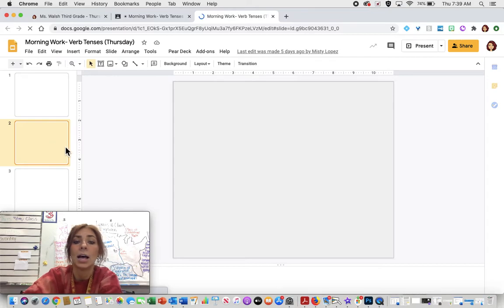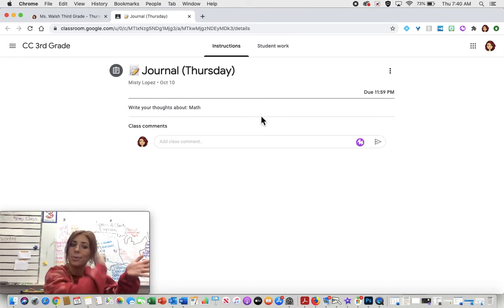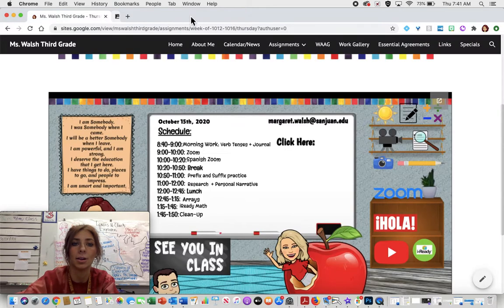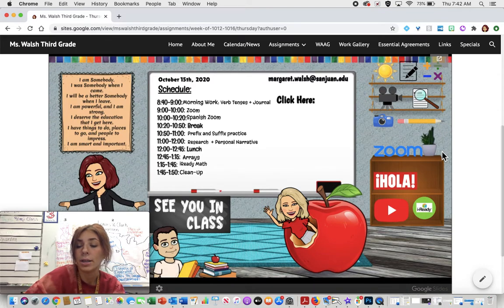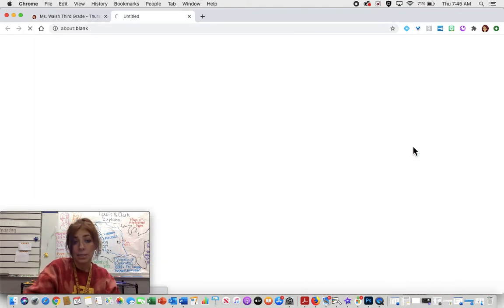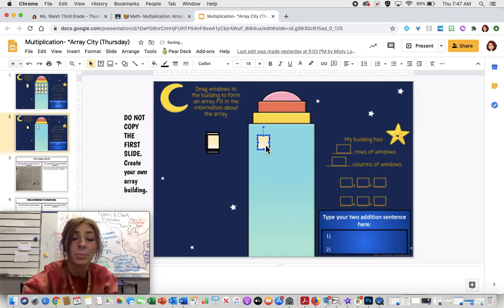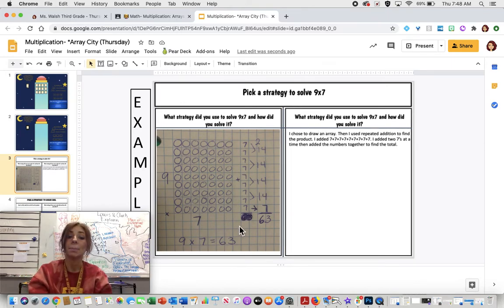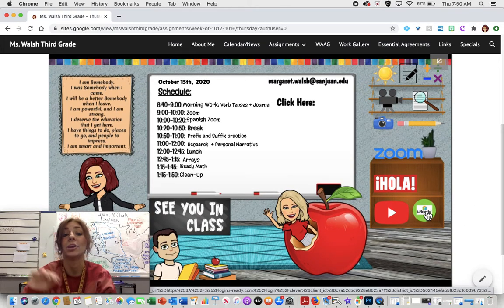Morning Message 10/15/20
Here is your Morning Message for 10/15/20!